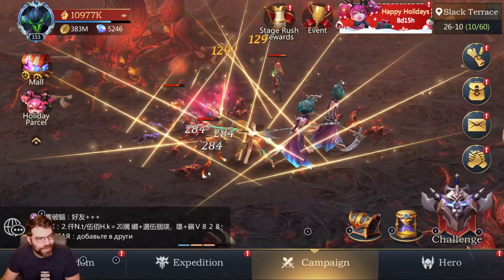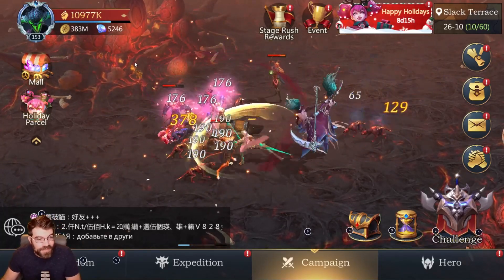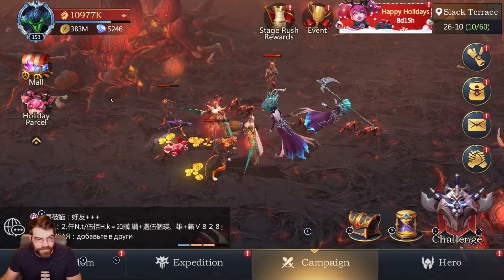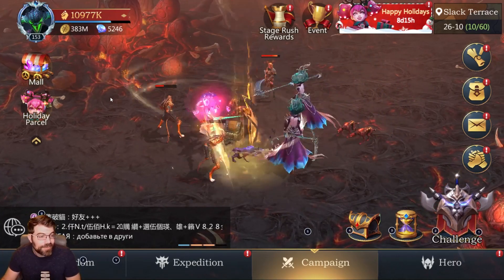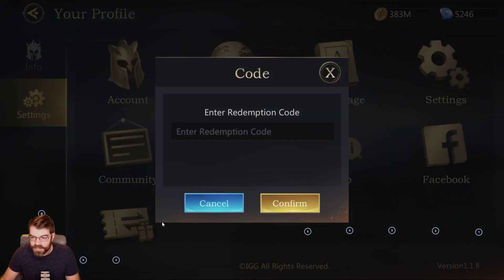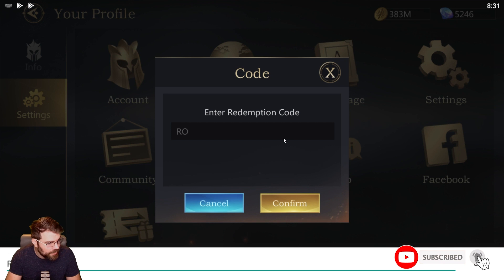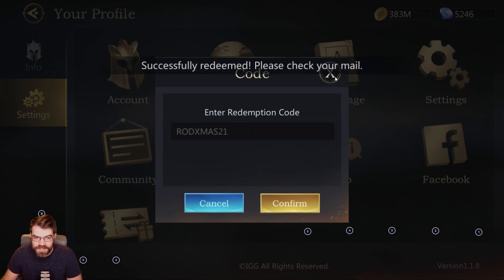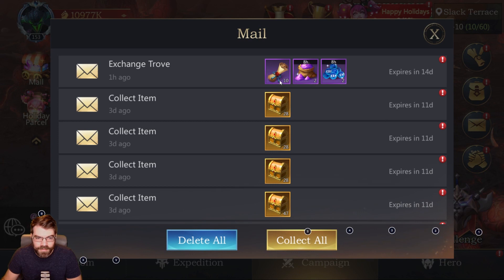New Christmas Code! || Rage of Destiny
Another new code, Rage of Destiny

Rage of Destiny IGN: Lone